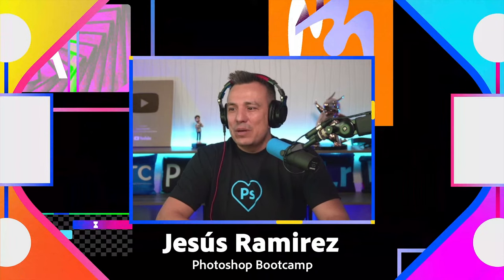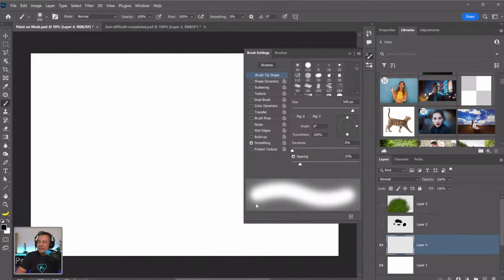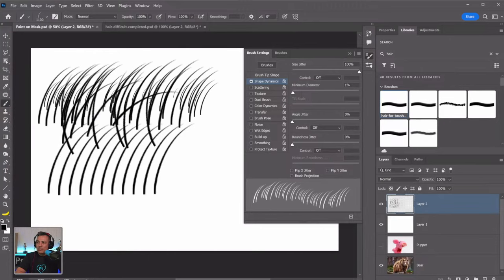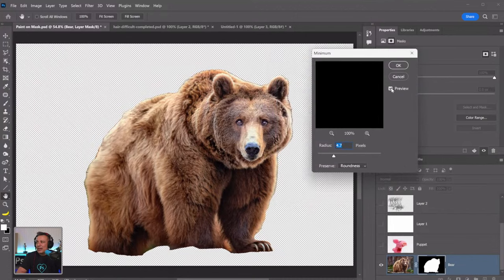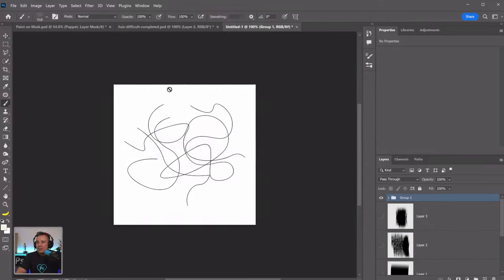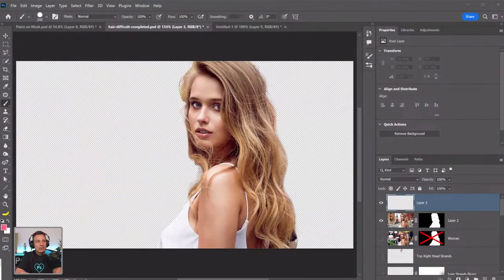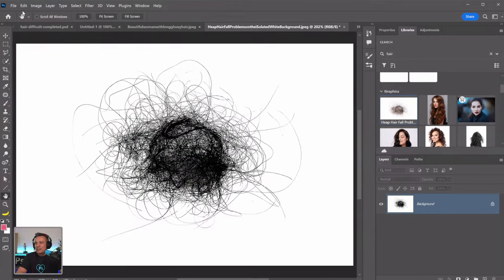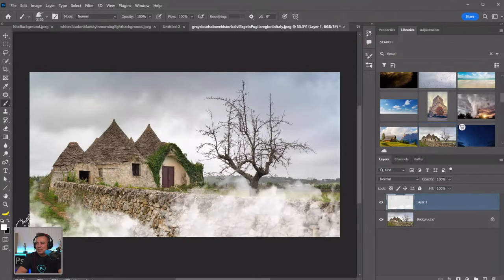Custom Photoshop Brushes | Adobe Photoshop Bootcamp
Master the art of custom Photoshop brushes and unleash a world of possibilities with Jesus Ramirez from @PhotoshopTrainingChannel. Learn how to create, modify, and apply custom brushes for professional razor-sharp masking and eye-catching effects that will set your work apart from the rest. In this stream, Jesus will share the closely guarded secrets and techniques used by industry pros, giving you the tools you need to elevate your creative game.

Join your host each morning at 9am PT for our special Photoshop Bootcamp! Get your questions answered, see what the community is creating and get feedback on your work!

Host Jesús Ramirez is a San Francisco Bay Area Graphic Designer and the founder of the Photoshop Training Channel on YouTube

00:00 Start
1:55 What is a Photoshop brush?
2:50 How to flip background and foreground colors
3:45 Editing size and hardness
6:08 How to find legacy brushes
7:30 How to download Kyle Webster’s brushes
12:18 Erasing with the brush
13:50 Organizing brushes
17:00 Shape Dynamics
19:17 Adobe Firefly announcement
20:50 Creating a brush to mask fur
31:05 Masking a blurry image
42:00 Masking recap after tech issues
42:35 Adding detail
46:30 Creating a hair brush
53:55 Creating a cloud brush